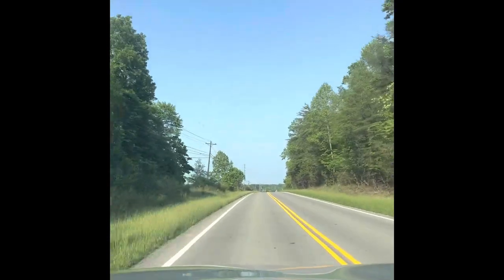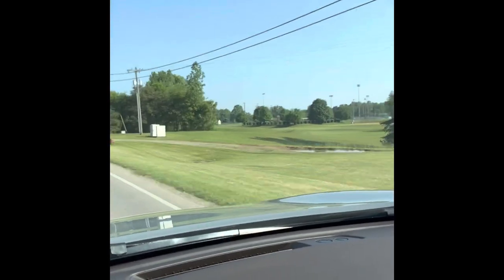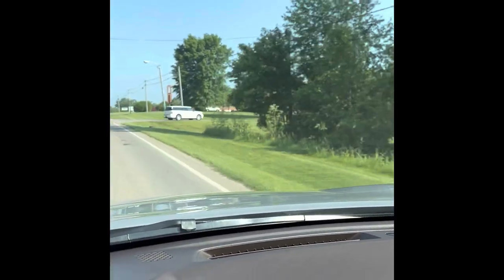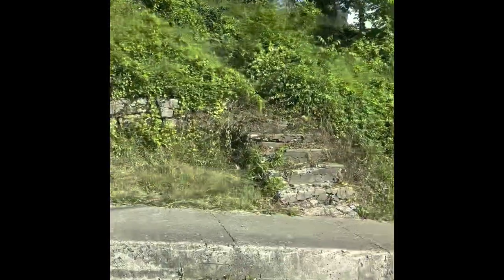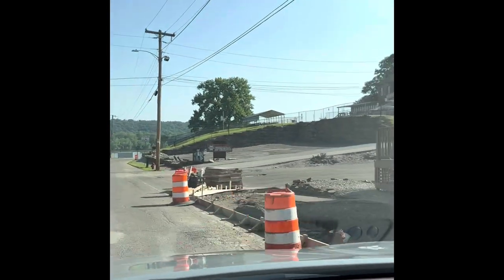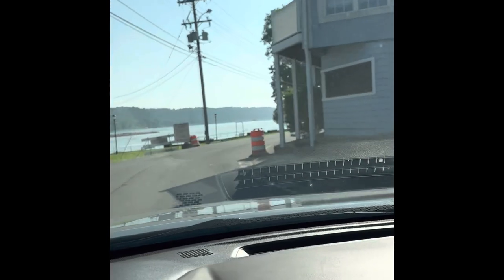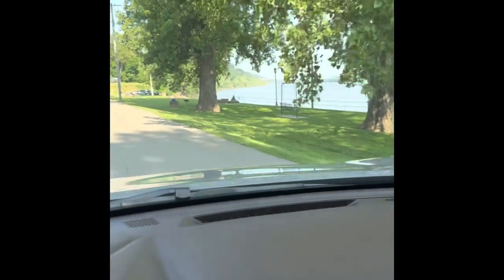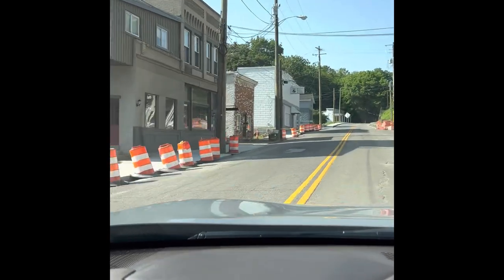Day 2 , The Brandenburg Boarding House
Today marks the second day of the Brandenburg boarding house renovation project, where we discuss our strategy before diving into the work the site. In this video, I take you on a brief tour of the charming downtown area of Brandenburg, with a focus on the Ohio River and Main Street. Our team has a lot more in store for this project, and we're currently prioritizing the exterior of the house while taking advantage of the beautiful Kentucky weather.